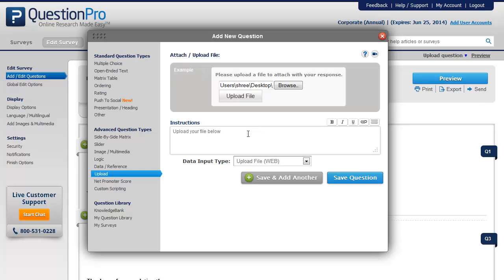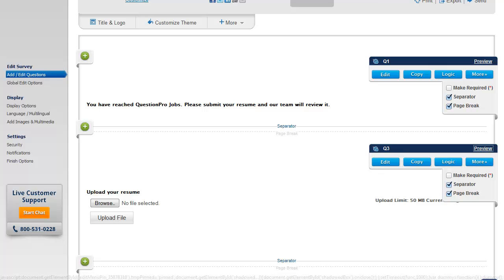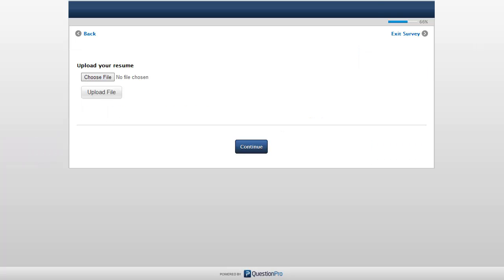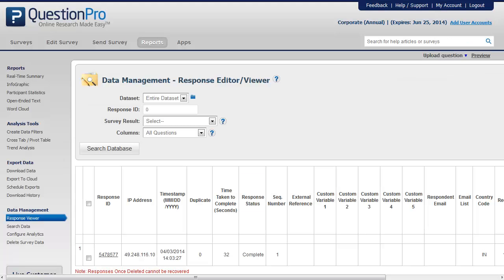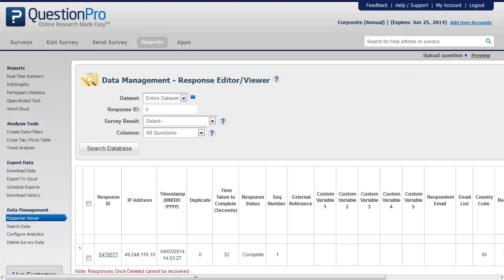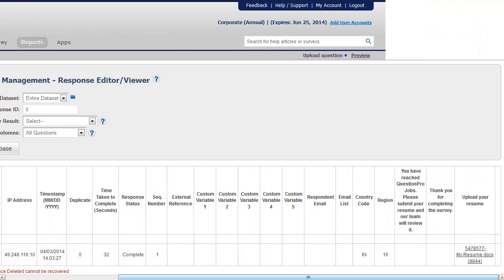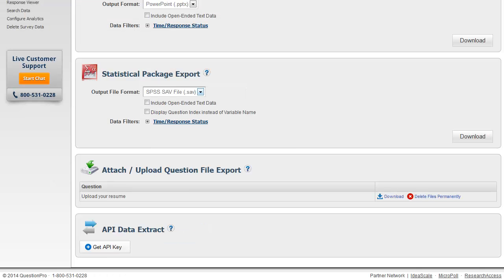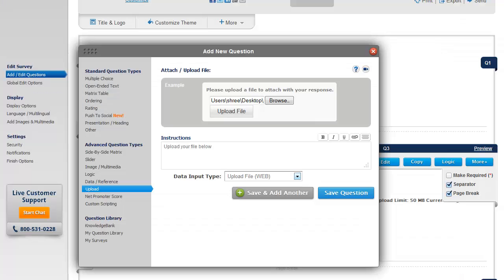How to use an upload question type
How to allow respondents to upload files using an upload question type